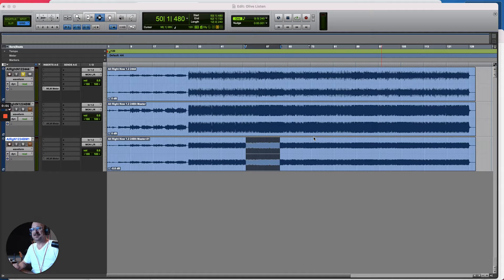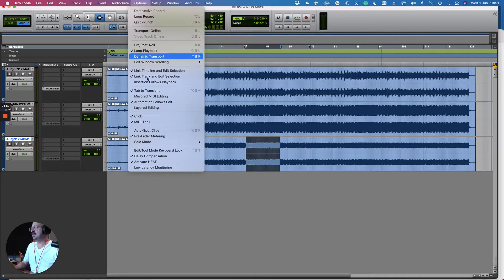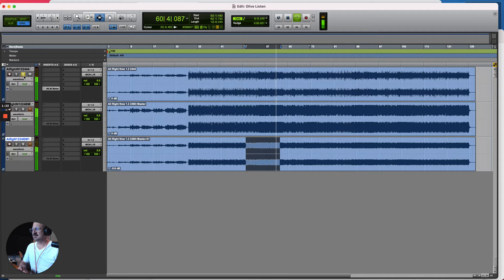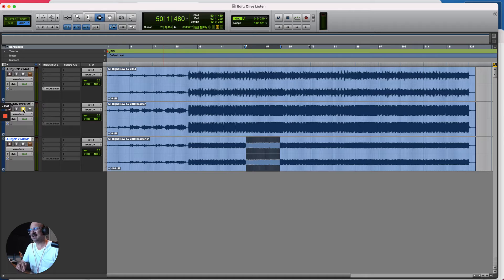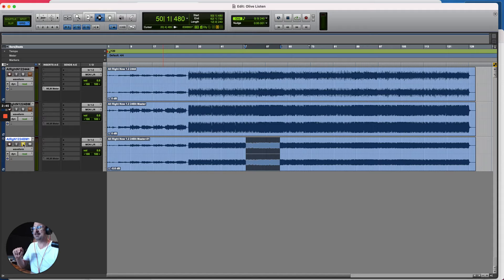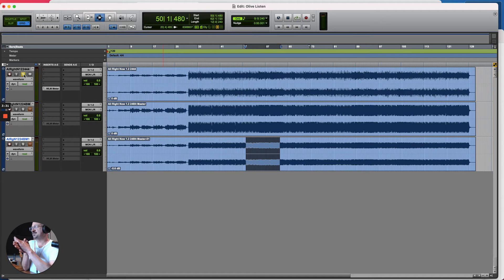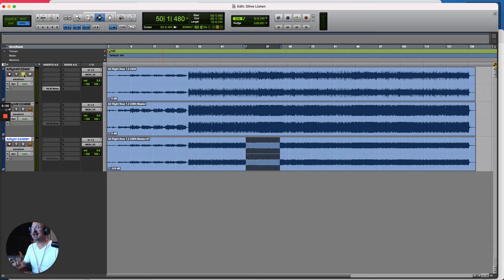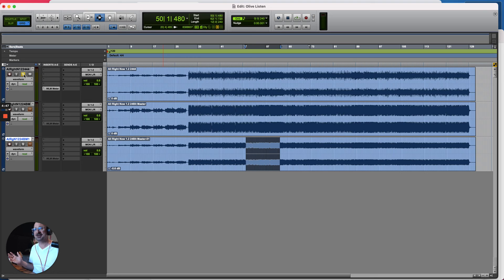Comparing A Mixed And Mastered song - Mastering is not magic?!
Today we'll be comparing a mixed and mastered song. The mix is finished and the master is back, so let's compare and check the difference between the raw mixed and mastered version. Did mastering magic happen, or is it all in the mix?